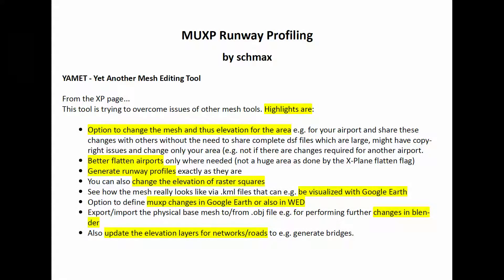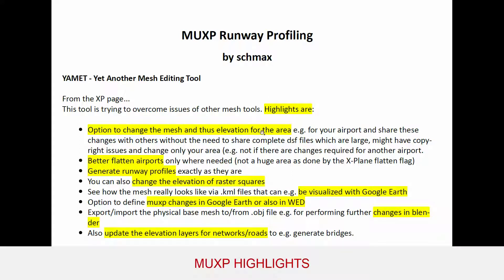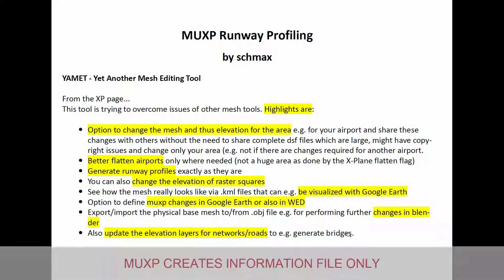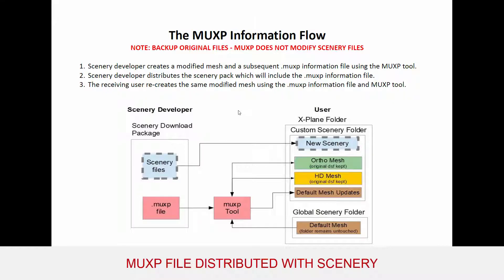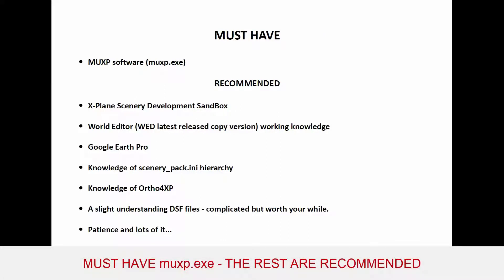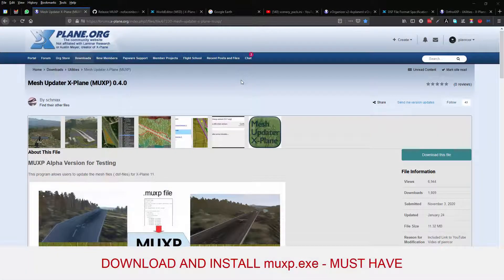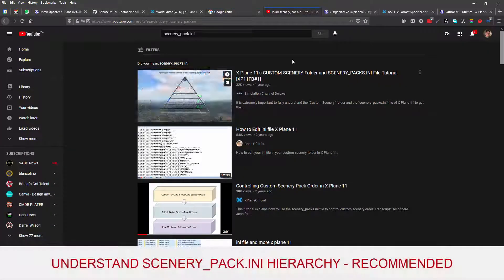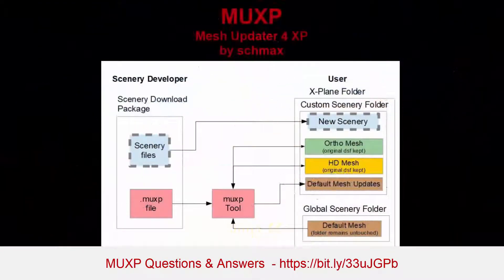PART 1 MUXP - Introduction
PART 1 is a short intro to MUXP and the recommended tools and knowledge you may need.

What is MUXP
MUXP is a mesh manipulation tool. Muxp adapts the dsf-files of X-Plane that includes mesh information. The scenery developer creates a muxp file which includes definitions for the mesh like flattening or profiling of a certain area or a runway. This muxp file is submitted e.g. with other scenery files (e.g. new airport) to the user. The user installs scenery as normal and uses the muxp tool to process the muxp file to re-create the updated mesh. When X-Plane starts, the adapted mesh will be shown (in case there is no other custom mesh with higher priority in the scenery_packs.ini file).